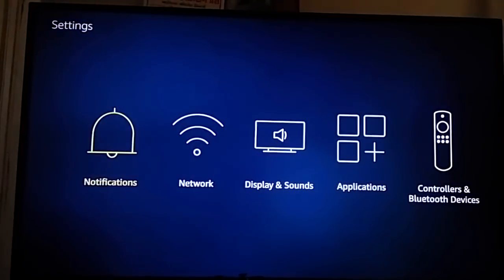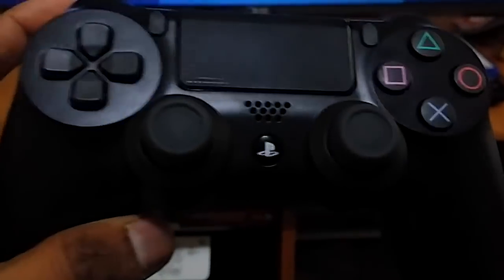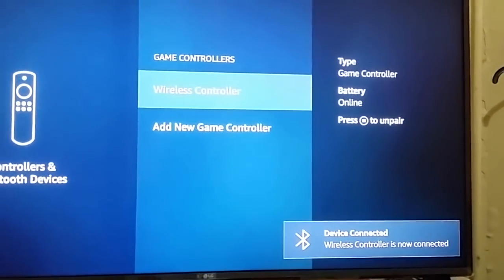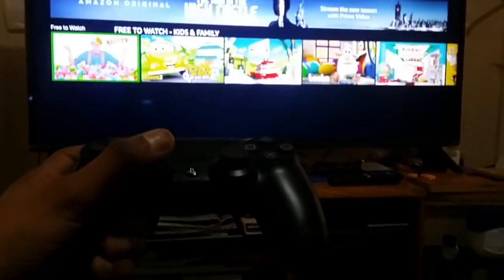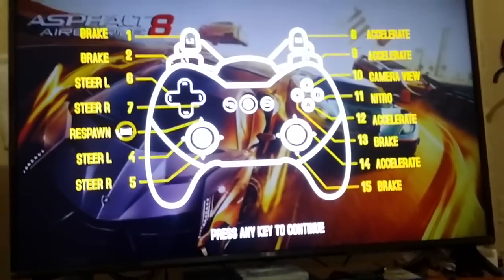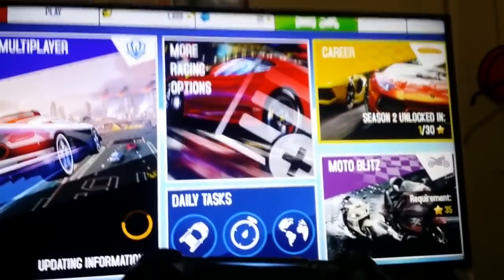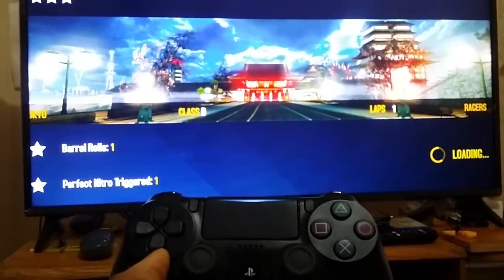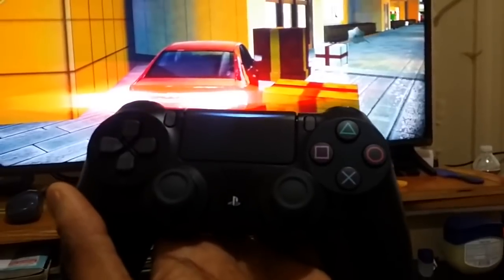How to Pair PS4 CONTROLLER with AMAZON FIRESTICK to PLAY GAMES - 2018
This video will give you step by step details of PS4 wireless controller connection to firestick. We will see how to pair PS4 Controller or any bluetooth controller with Amazon FireStick of Second Generation using Bluetooth connectivity.

Note: [ Press & Hold ] Share button & PS button at a same time on the controller to pair with amazon fire stick.

Solved :
How to connect a Bluetooth game controller to amazon fire stick.?
how to play games using ps4 controller on fire stick ?
How to Pair a Ps4 Controller with Amazon Fire Tv Stick?
How to Pair game controller with fire stick ?
how to use ps4 controller with fire stick games?
how to play games on fire stick using ps4 controller?

All Content Posted on this channel is for educational purposes: Copyright Disclaimer Under Section 107 of the Copyright Act 1976, allowance is made for “fair use” for purposes such as criticism,